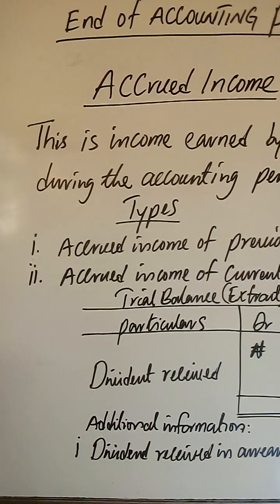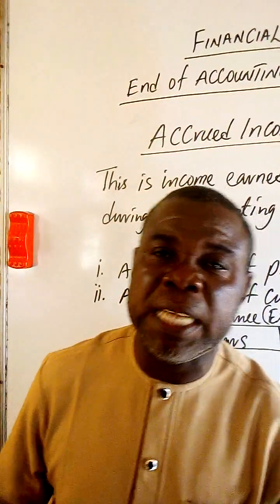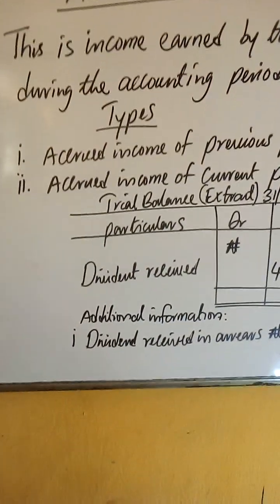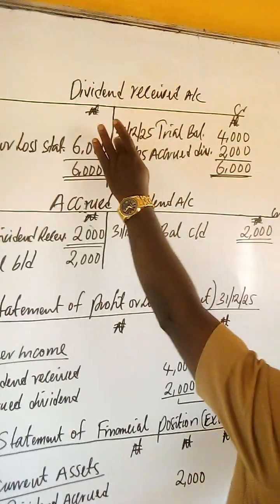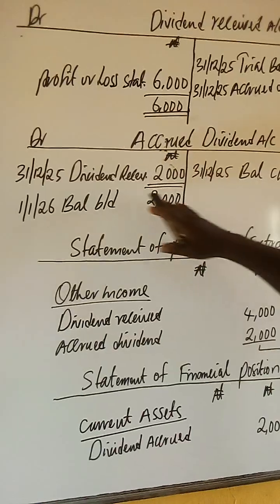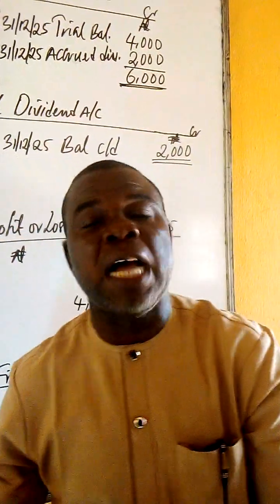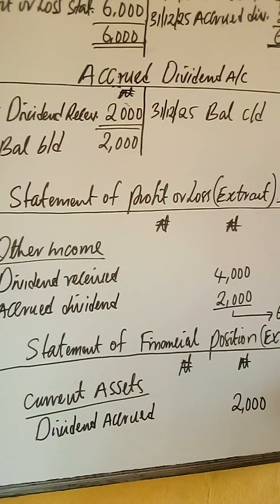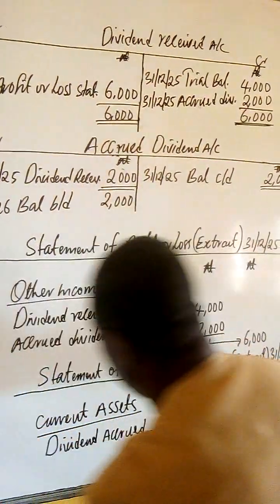Mr Chartered Tutorial | Financial Statement Adjustments [Part 8]